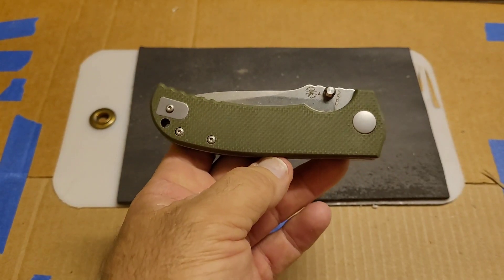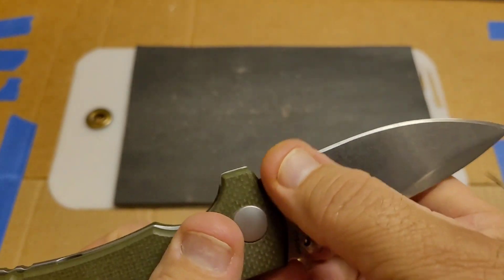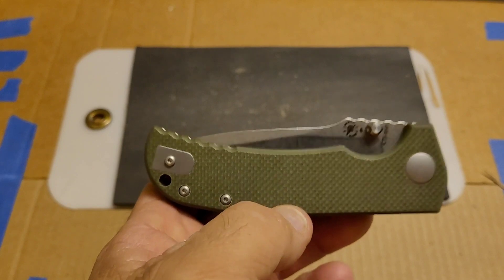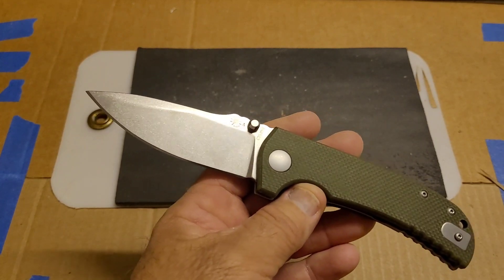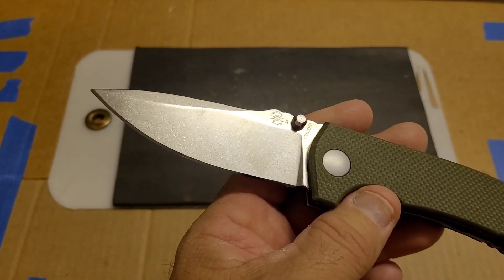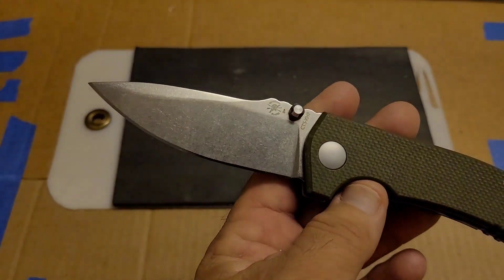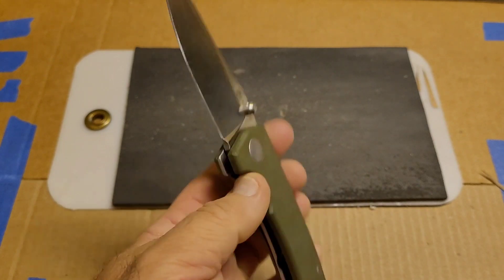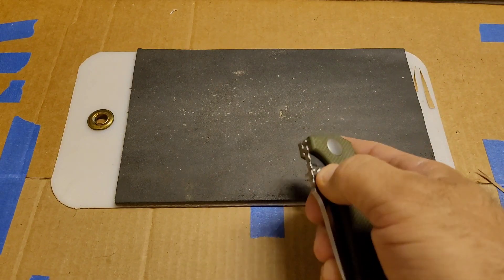Spartan Astor XHP edge retention testing. Advertised at 58 to 60 hrc, how does it stack up?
Spartan Astor XHP edge retention testing. Advertised at 58 to 60 hrc, how does it stack up to others? In this video I test the factory, first edge, third and fourth edge. I will do hardness testing on this one in the future and co.pare it to some tested XHP that has already been hardness tested.